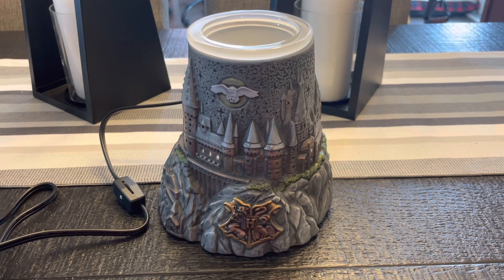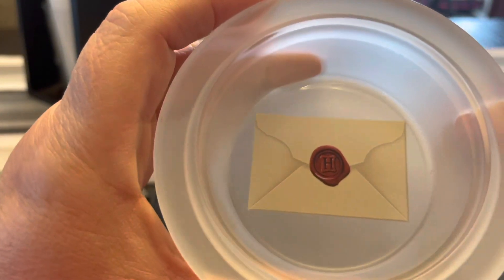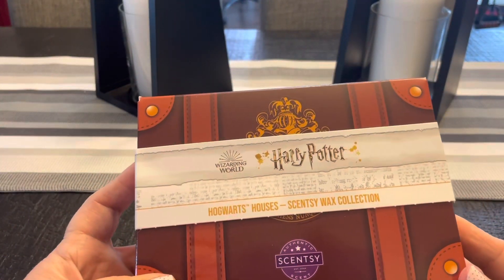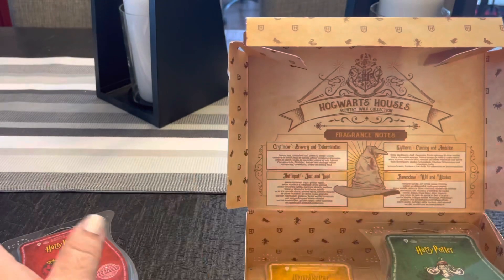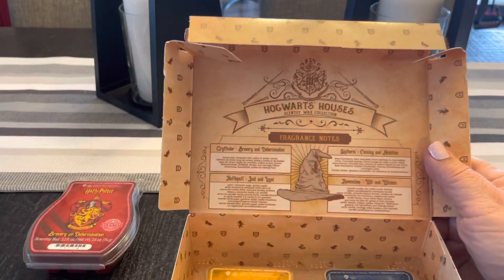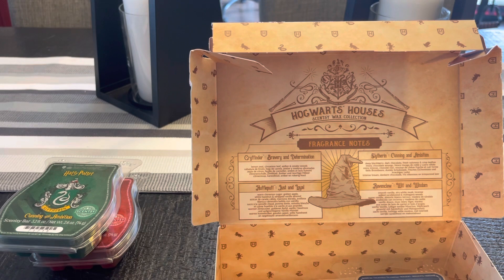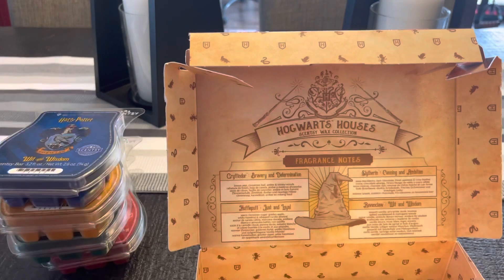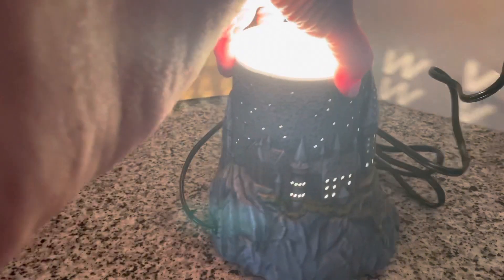Scentsy - Harry Potter Collection